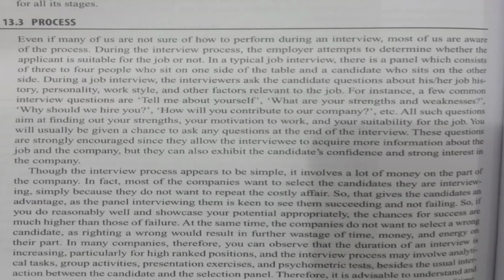Interview Skills (Part-1)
Class...B.Com Semester1, P.U Chandigarh